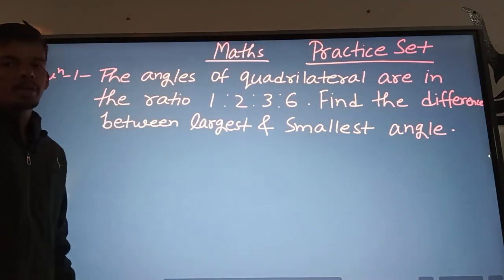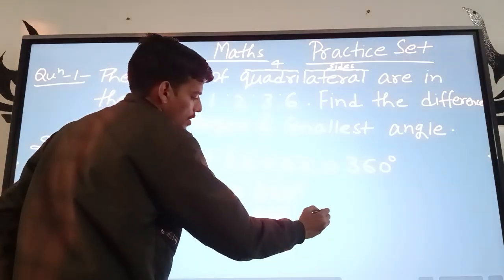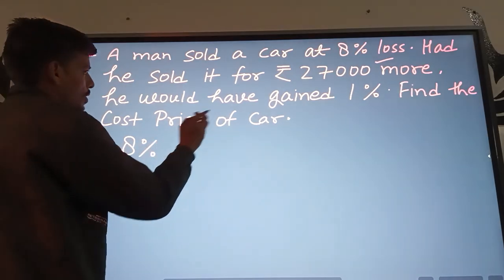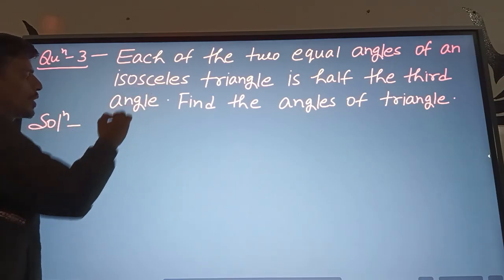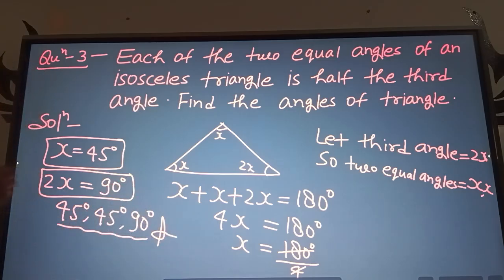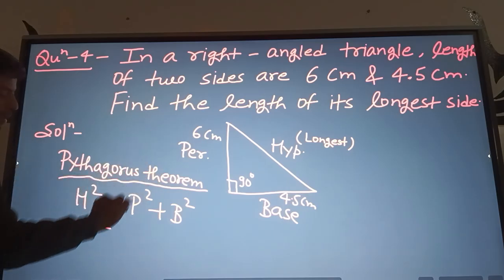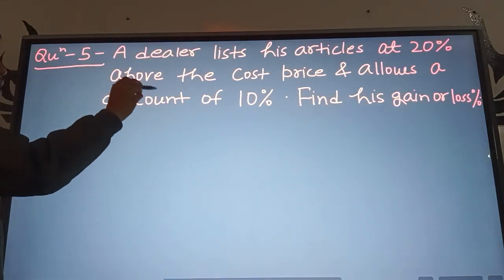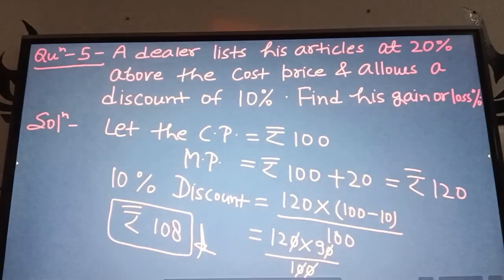Maths mixed question practice set# different comptative exams...